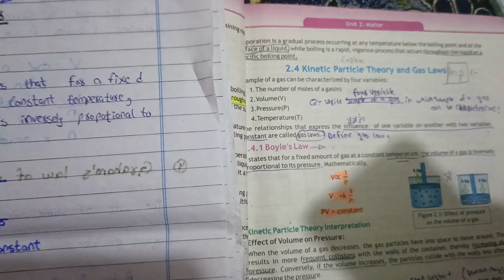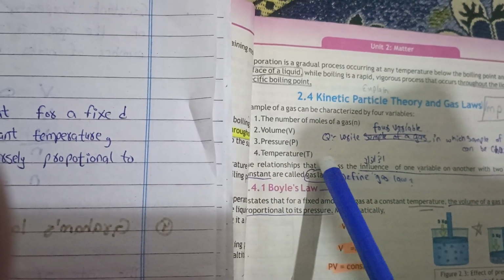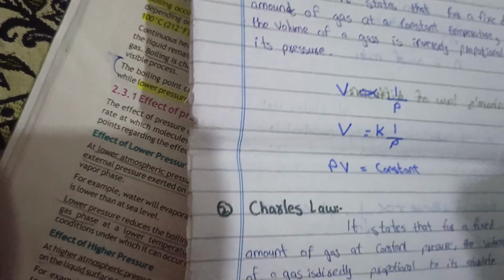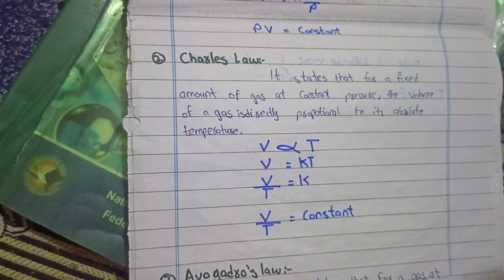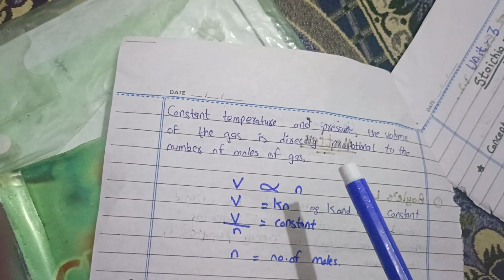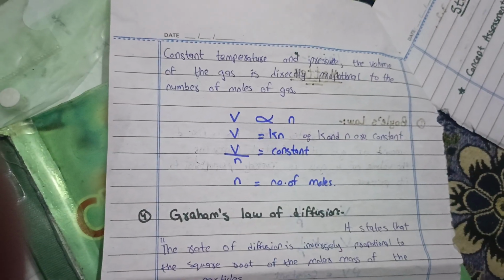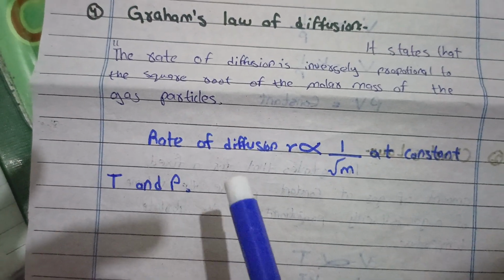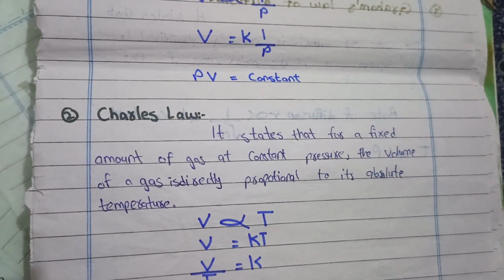Gas Laws | Boyle’s, Charles’, Pressure & Avogadro’s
In this video, we cover all four Gas Laws of Physics Class 9:
✔ Boyle’s Law
✔ Charles’ Law
✔ Pressure Law (Gay-Lussac’s Law)
✔ Avogadro’s Law